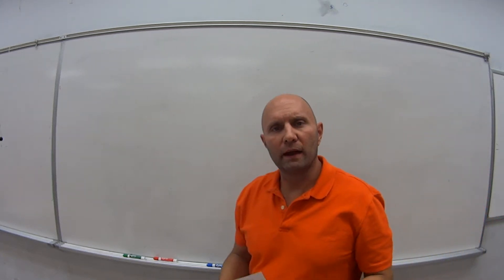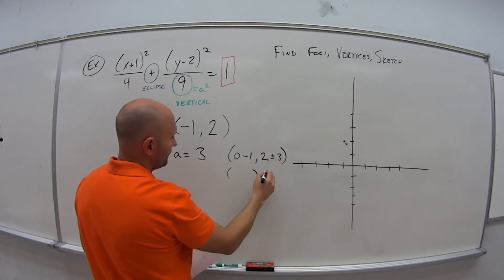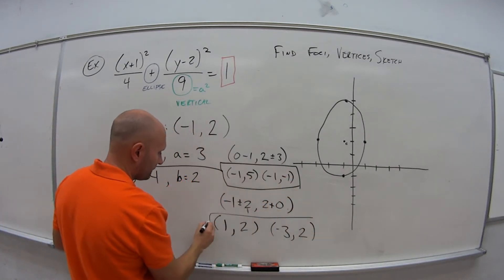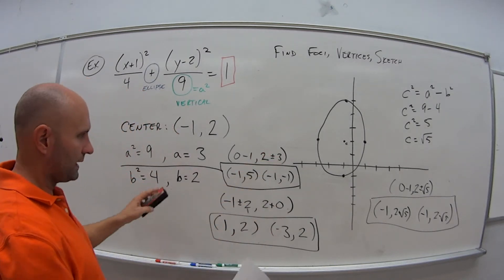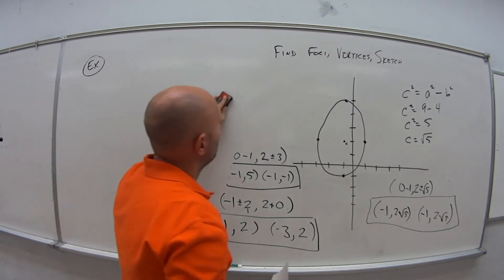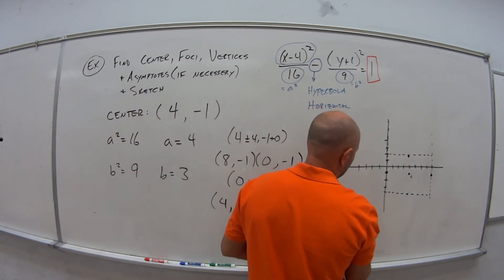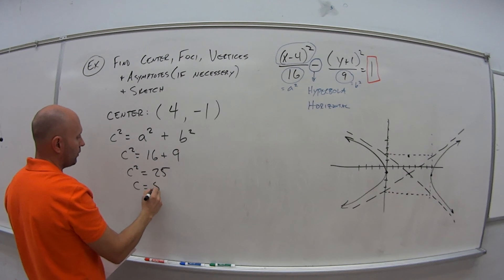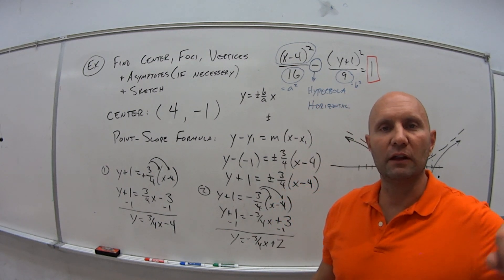11.4.2.2 Shifted Conics Examples